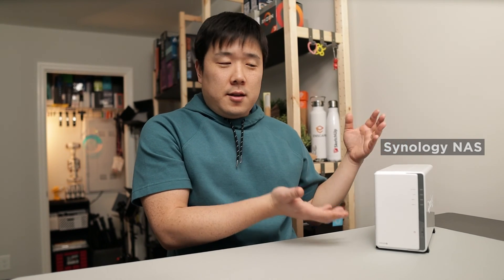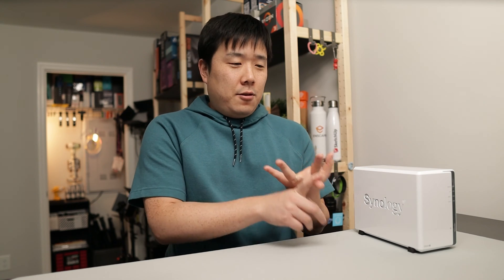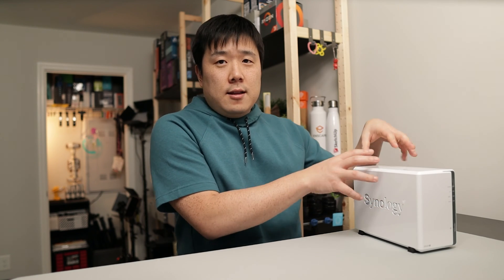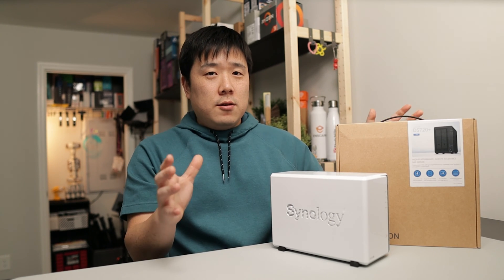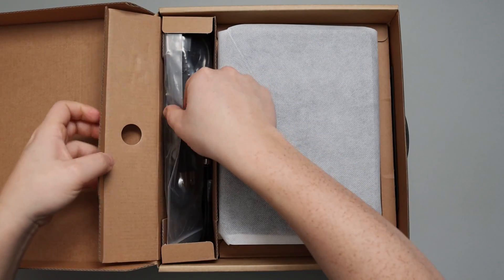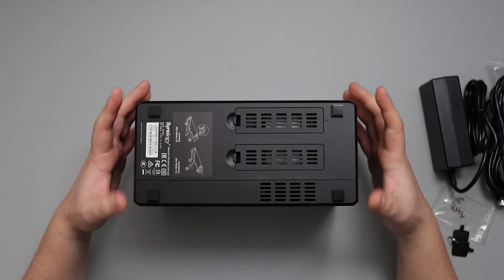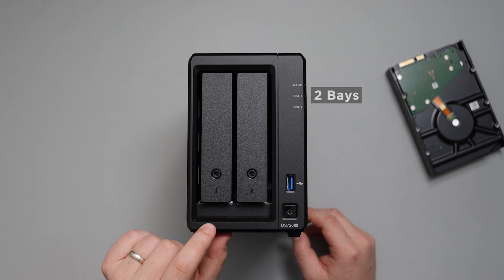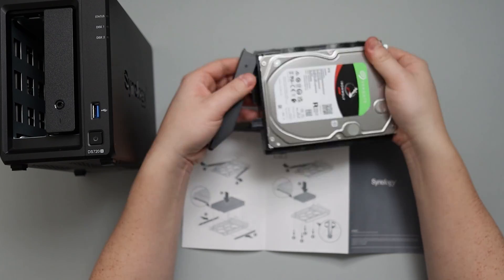Synology Buying Guide - Your Own Cloud Storage (NAS) for Home & Small Business Setup with DS720+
Introducing another Synology NAS device. It is perfect for people who are looking to set up work from home & small businesses. I am upgrading from DS220j to DS720+ and this video explains why. If you are wondering about what all of those model names mean for Synology units, you are in the right place!

Synology NAS (DS720+)

Synology NAS (DS220j)

Seagate IronWolf HDD (8TB)

⌛Timestamps:
0:00 - The old NAS
0:32 - Why do we need NAS?
2:02 - Why Synology?
2:49 - Synology Buying Guide (Models explained)
8:27 - DS720+ Features
10:15 - DS720+ Unboxing
12:26 - DS220j & DS720+ Comparison
12:52 - HDD Installation & RAID 1 Setup